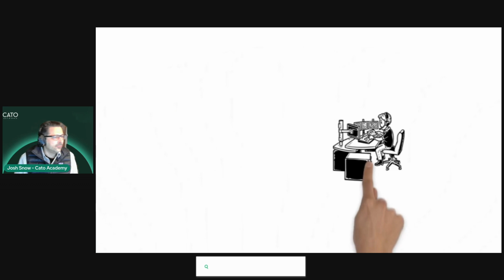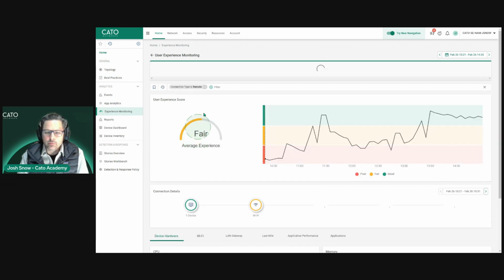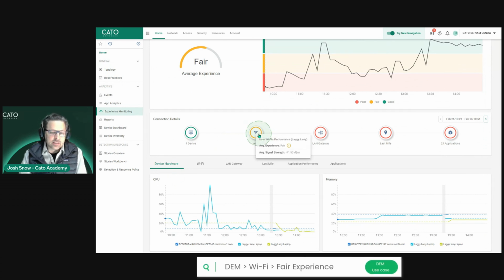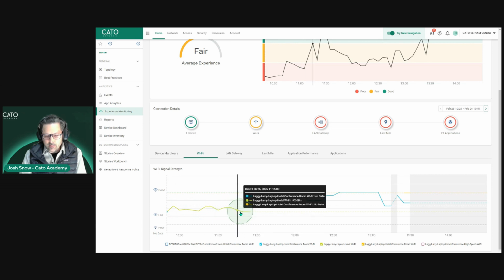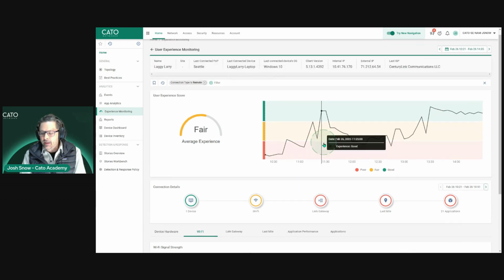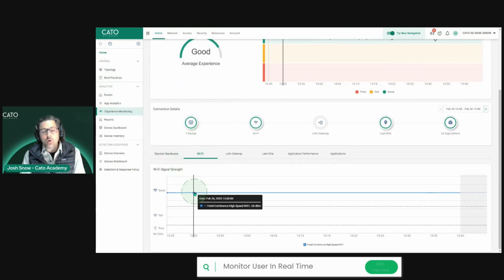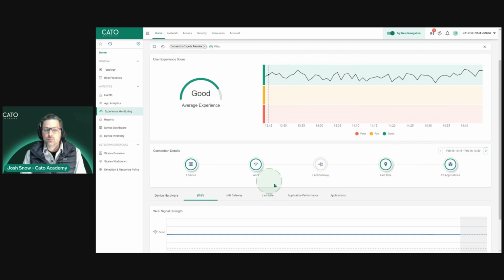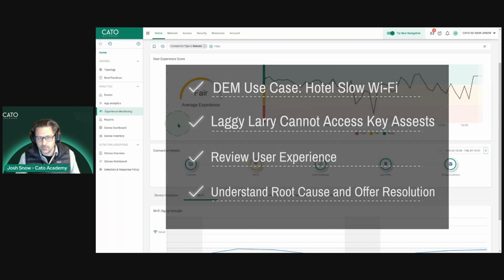Cato DEM Use Case: Overcoming Poor Hotel Wi-Fi in a Critical Moment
In this video you’ll learn how Cato Digital Experience Monitoring (DEM) helps solve the challenge of poor hotel Wi-Fi during critical moments. Discover how Cato DEM provides real-time insights into network performance, enabling IT teams to quickly diagnose and resolve connectivity issues for remote workers at conferences, meetings, or while traveling. Through this use case, you'll understand how DEM ensures a seamless user experience even in less-than-ideal network conditions, empowering teams to stay productive no matter where they are